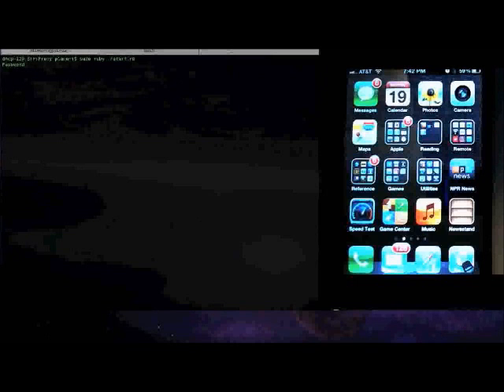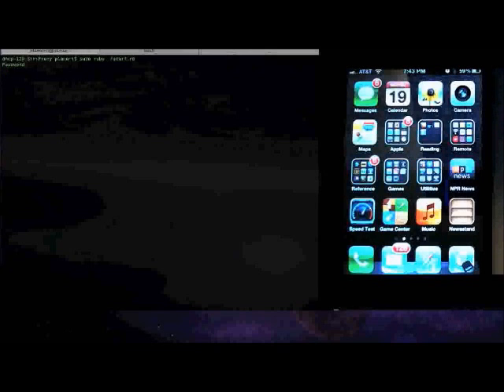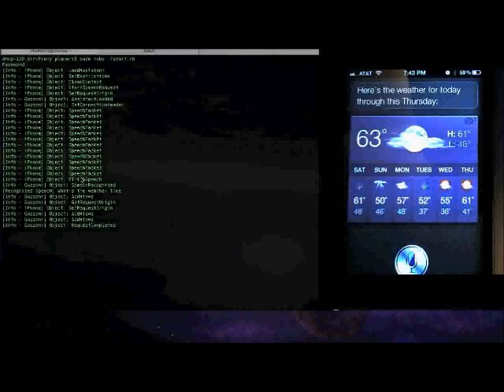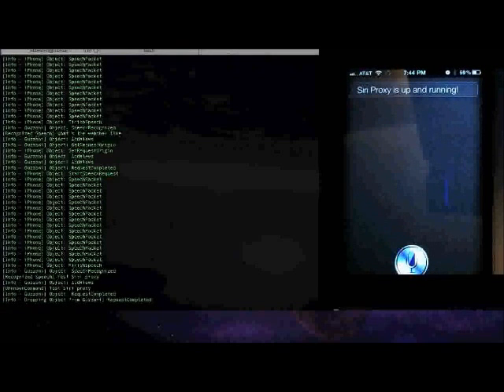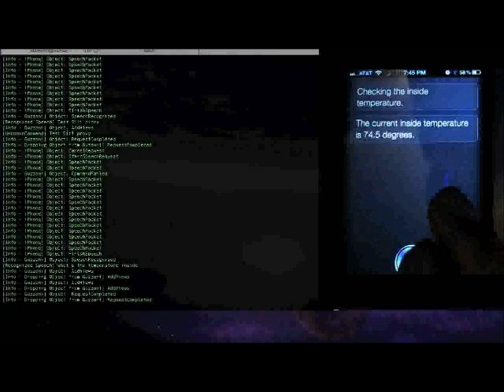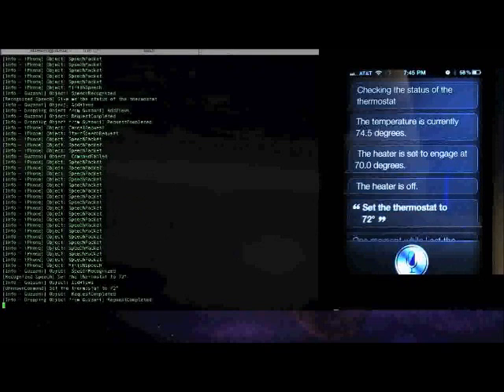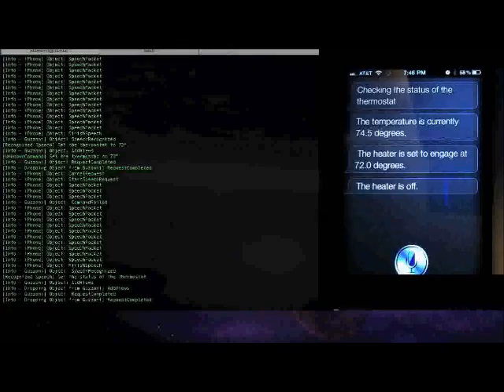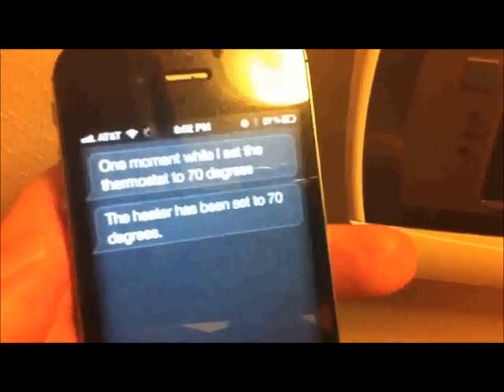Siri רצה על מחשב ושולטת על וסת חום בייתי!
מפתח אנונימי הצליח להריץ את סירי על מחשב ולגרום לSiri לשלוט על וסת החום הבייתי שלו!, לחדשות מעולם הטכנולוגיה והגיימינג היכנסו לGeekspot